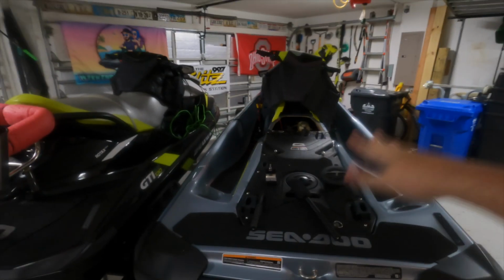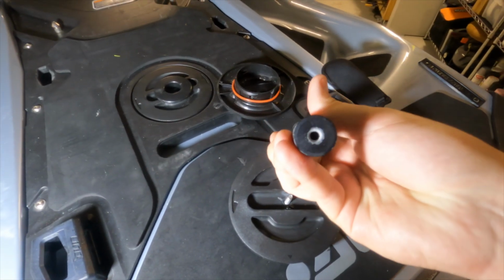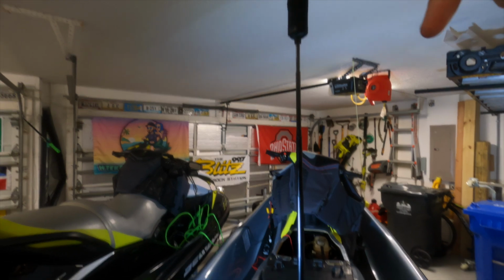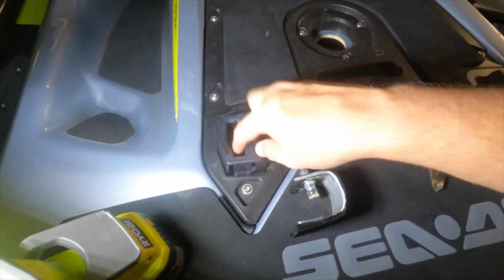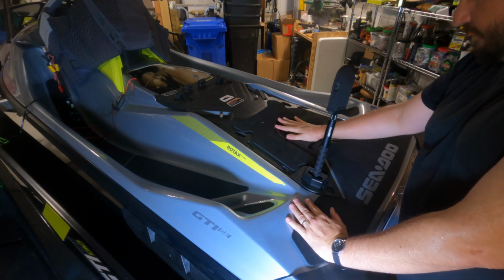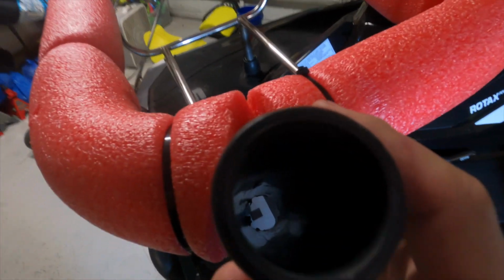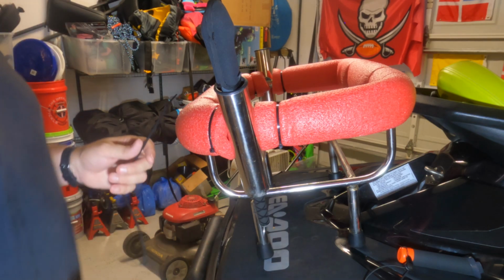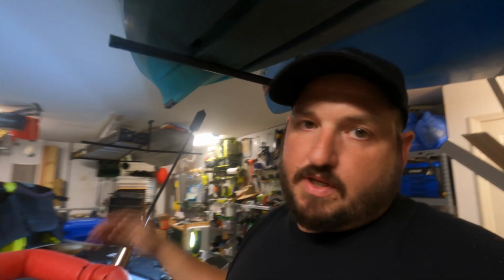3 DIY Solutions to Mount a 360 Camera on a Sea-Doo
How do you mount your cameras to your Sea-Doo?

Amazon Links ad
Sea Doo Ski Pylon Cover
1/4" -20 Stainless Steel Bolts
Locking Nuts
Aluminum Plate
Felt Tape
Camera D-Ring
   360 Camera:
   Drone:
DJI Mini

Save Money on Gasoline with Upside ad